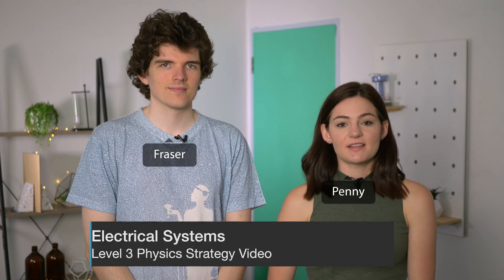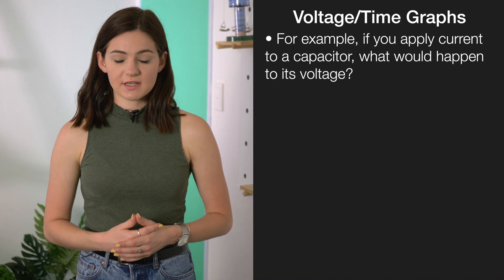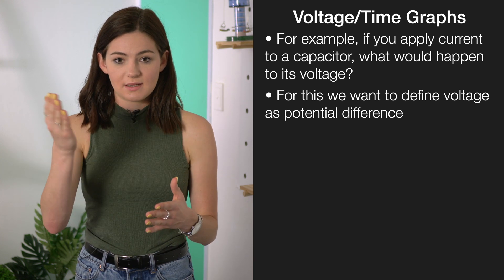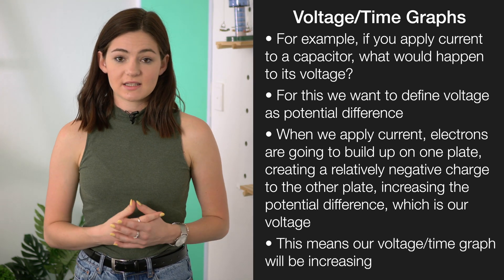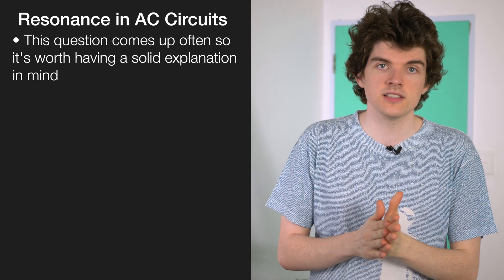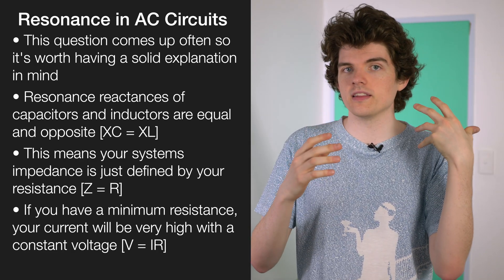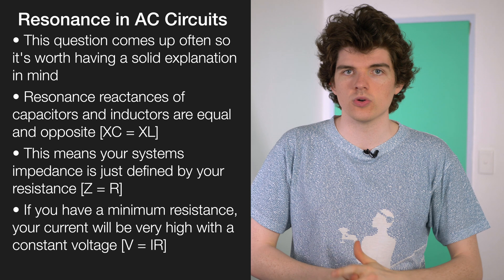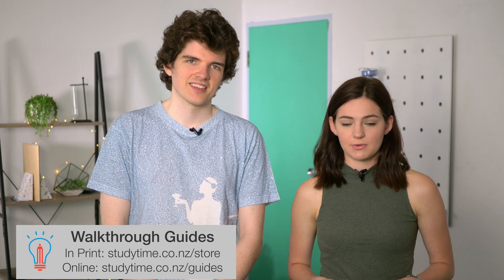Electrical Systems | NCEA Level 3 Physics | StudyTime NZ